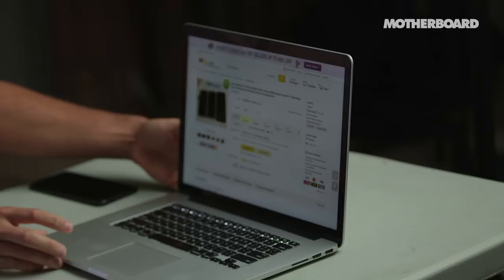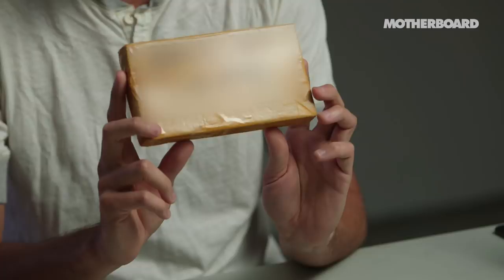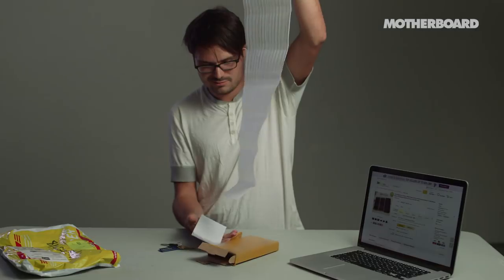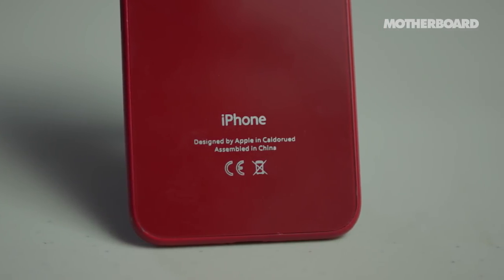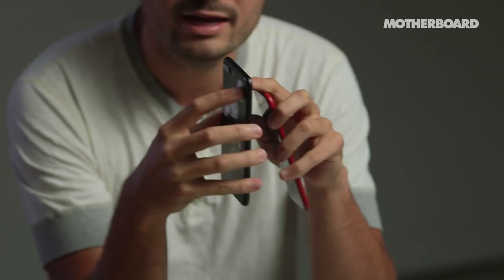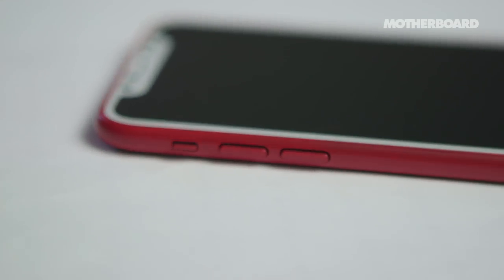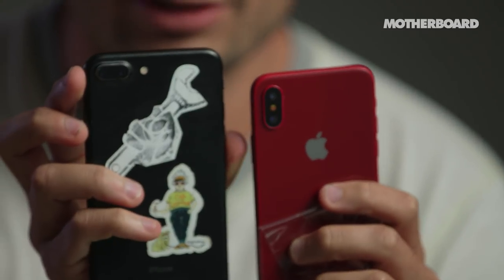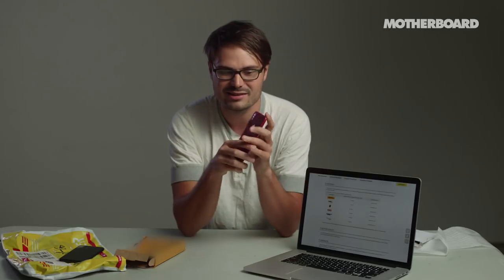A Counterfeit New iPhone That Doesn't Turn On and Does Nothing: The Motherboard Review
As we near the release of the iPhone 8, Motherboard editor-in-chief, Jason Koebler, wanted to get a sneak peak so he ordered a dummy model from China.